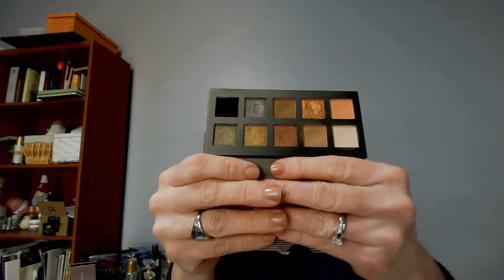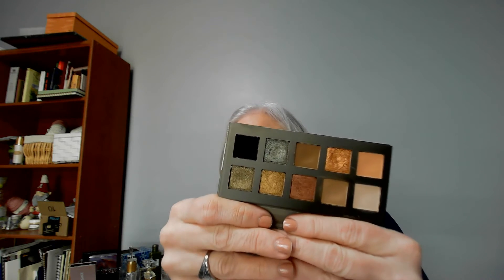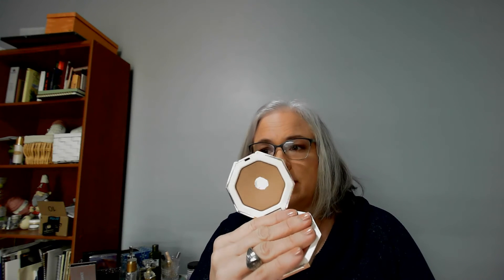Movie Madness Update February 2022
Hey,  y'all.  This is my February update to the project Movie Madness 2022.  This is a Pantastic Ladies' Collab project.

1 Jan 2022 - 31 Dec 2022 (NO EARLY POSTS PLEASE!!)
Monthly Updates
Creator: Jessica Lee
Pick 4-6 products that you can link to any movie.  Once you’ve finished that product or hit your goal, roll it out and roll in a new movie and product.
This project was originally a seasonal project (since 2017) and has been brought back by request as a year long project.